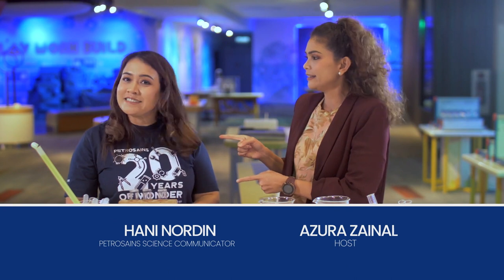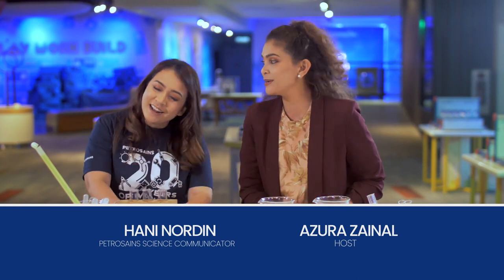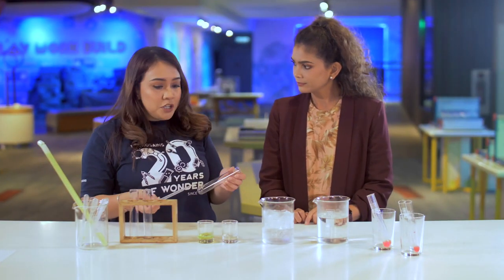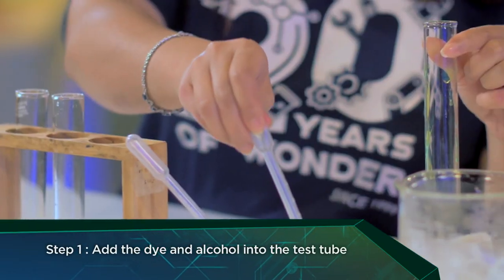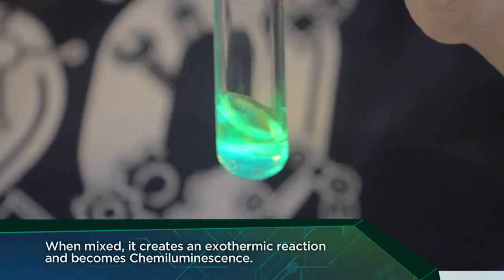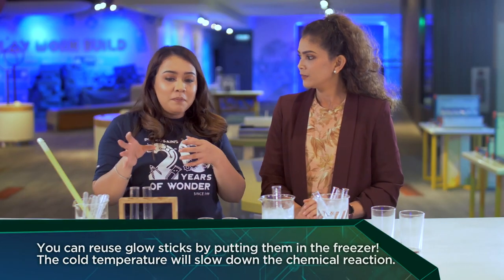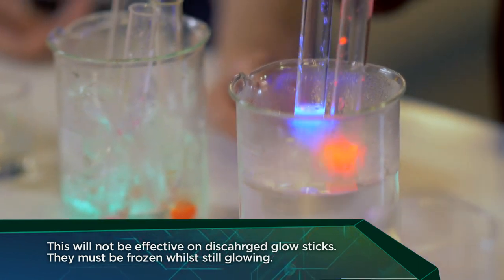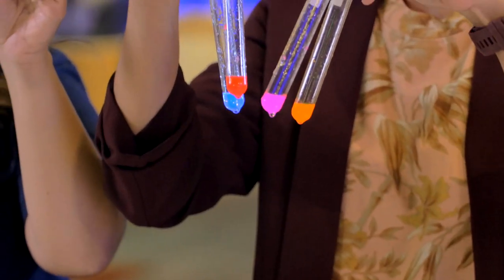Wow! Sains Ep29